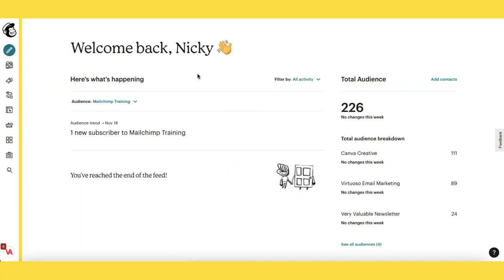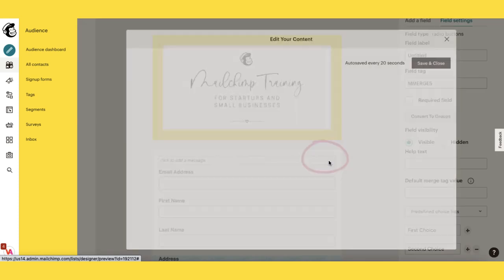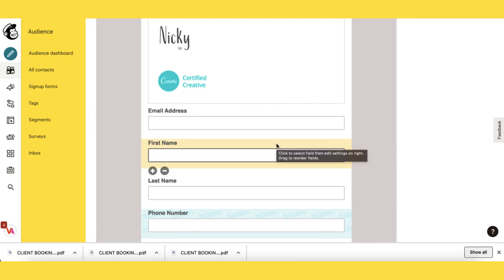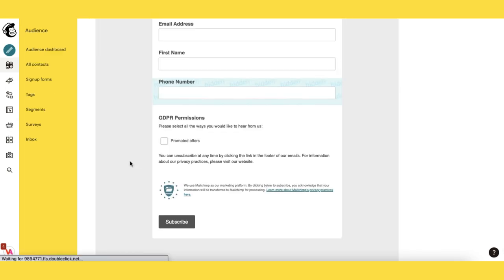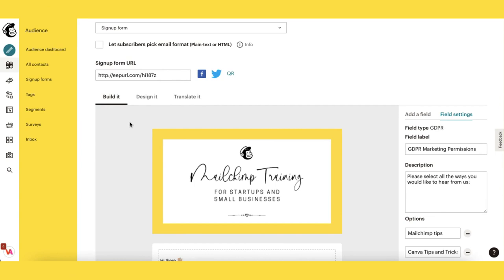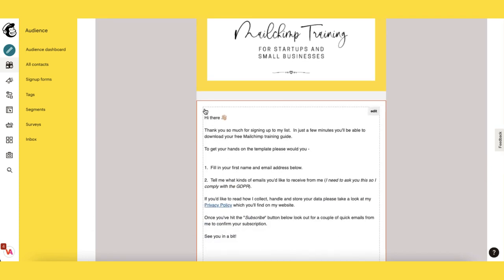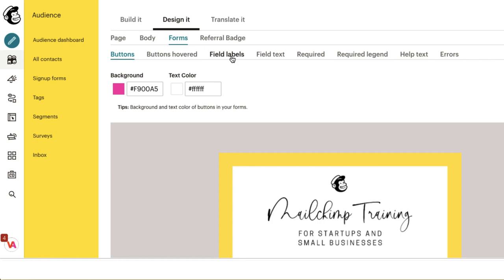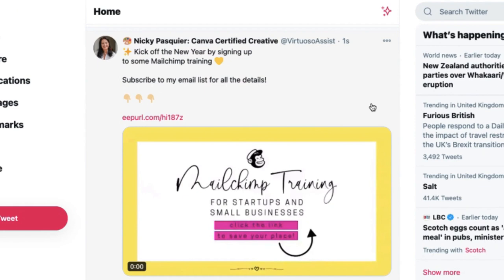Mailchimp Signup Forms - for Startups (2020)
Mailchimp Signup Forms for Beginners  // In this video I’m going to show you how to create a Mailchimp signup form so you can confidently set the next one up by yourself.

🇪🇺  There is also the small issue of how you go about adding GDPR form fields to your sign-up form!

You absolutely MUST add GDPR form fields to your signup form if you -

(a) live in the EU, or

(b) you market to people within the EU. But don’t worry I’ll both walk you through this process and give you a very helpful resource so you can get all the information you need on this subject.

Once we’ve done with the necessary stuff we’ll have some fun in designing our Mailchimp signup form.

🔸  Incorporate your brand colours

🔸  Customise the text

And finally I’ll show you where you can find that Mailchimp signup link so you can start sharing your form on social media.  It’s one of the BEST ways I began to grow my email list organically when I first started out in business!

CHAT WITH ME ON SOCIAL ⬇︎